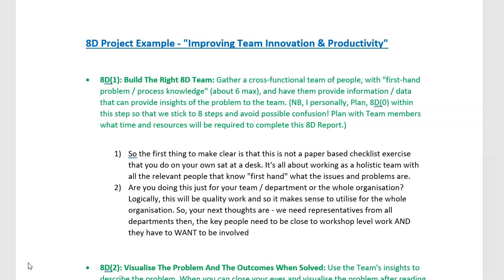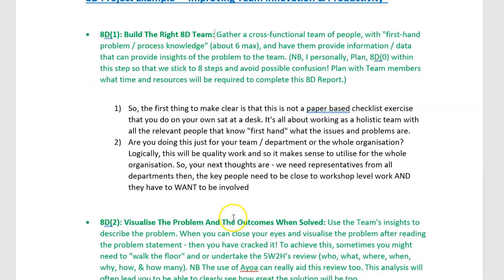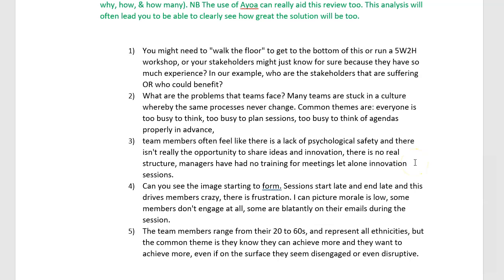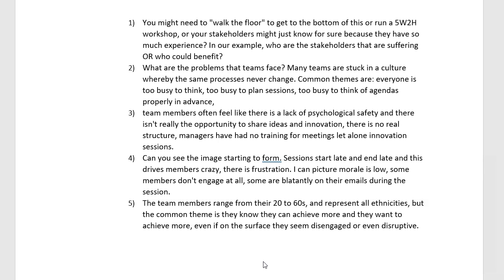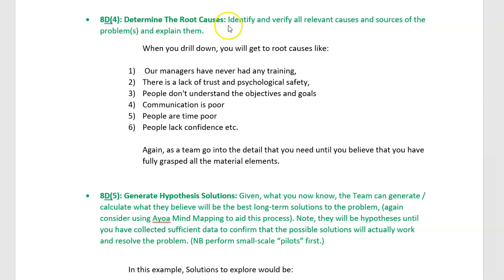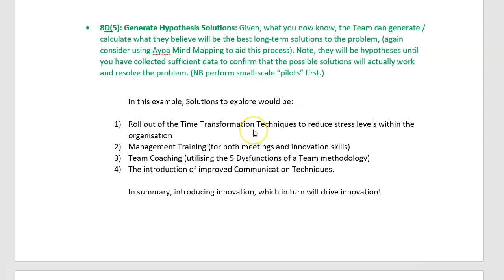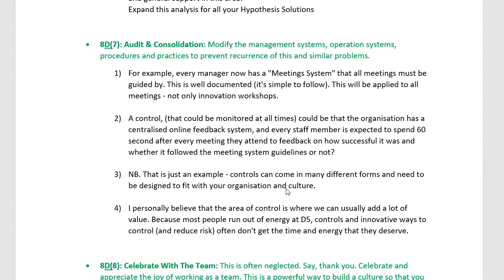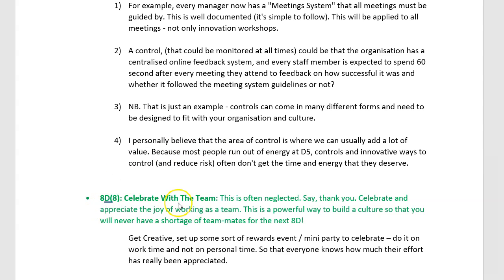8D / 8Disciplines Management Example & Downloadable Template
8D Is Shorthand for the 8 Disciplines of Problem-Solving. Watch the Video Tutorial of a "Management" Example and Download the Two Free Templates too.

Blog Post Extract:

8D Introduction
8D is shorthand for the 8 Disciplines of Problem Solving.
Why should you be interested in 8D? Because it's a proven checklist, (that you should always have in your back pocket), that can save you time, and help you to get things Right First Time, quickly and efficiently.
My research on 8D posts out there, (so that I can bring you the best insights in the best way possible), has led me to the conclusion that there are very few "examples" published, just lots of lists and descriptions. For me, information without examples, is often just noise that does not resonate, and so it’s difficult to learn.
Therefore, I will build my explanations through a tangible example (see the video). Also, my particular interest is how we can apply these techniques, that are typically used in manufacturing, into management team environments.

Therefore, the example I will use will be on the problem / challenge of "Improving Team Innovation & Productivity". This is very much in the management setting (rather than manufacturing) but can be quite broad too e.g. for Public / Private or Not For Profit organisations.

There is a belief, like many of these tools and techniques, that 8D was first developed by the US Military (I will not bore you with that history, but click here Eight disciplines problem solving - Wikipedia if you would like more information).

However, it only became known to industry, through Ford in the late 1980s with their "Team-Oriented Problem-Solving manual". (It's now a standard process in several manufacturing industries e.g. automotive, but also in healthcare, retail, finance and government.)
The fact that 8D is still one of Ford's main problem-solving systems, is testament to its usefulness. (Today it’s called Global 8D as they added an extra element of "Plan" to the introduction.)

What is 8D?
8D represent 8 management steps to solve difficult, or recurring problems. In the manufacturing environment these would often be customer complaints or production failures leading to cost overruns etc. In a Management setting, this could be how to better manage innovation within teams in a large organisation (as per our example.)
The structured checklist approach is great because it provides transparency, and encourages teamwork.